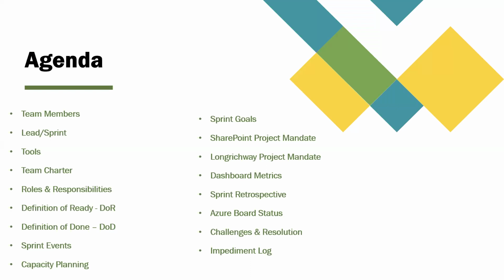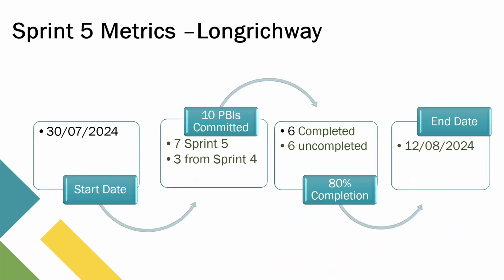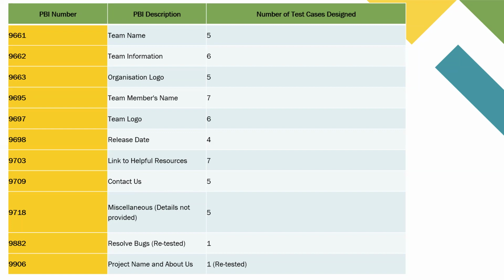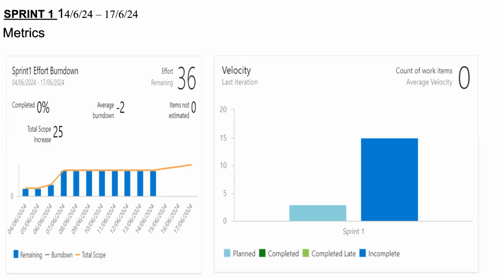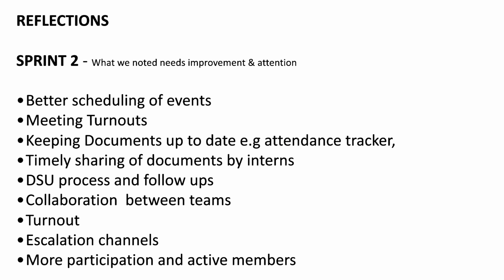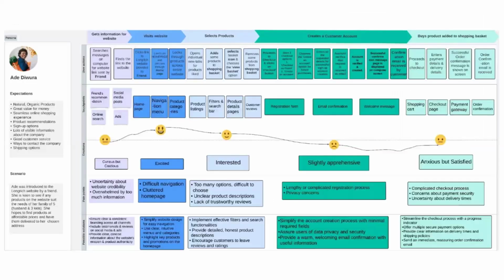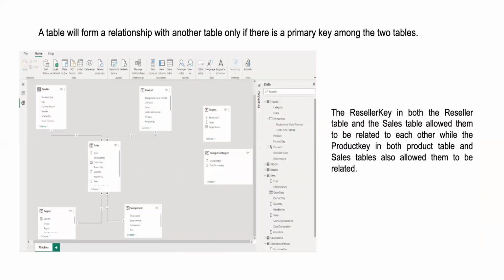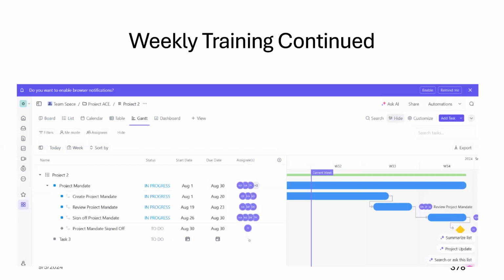END OF TERM PRESENTATION